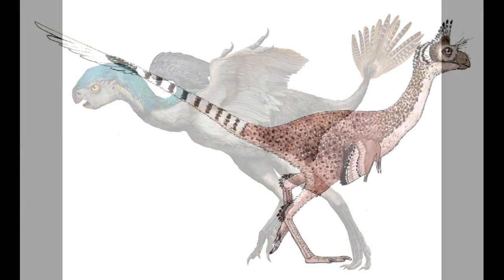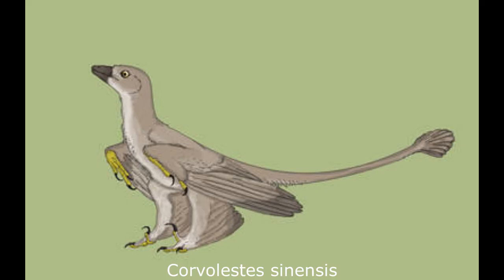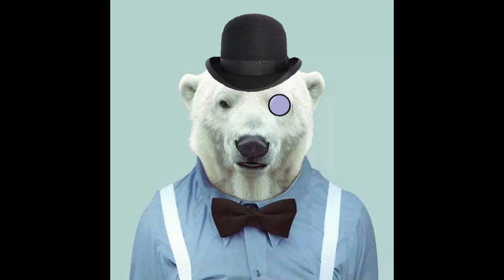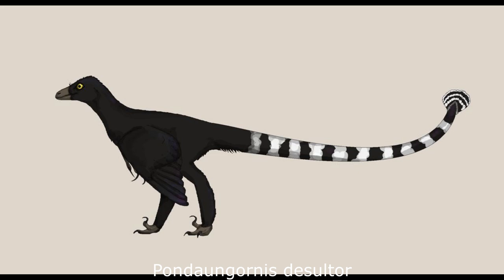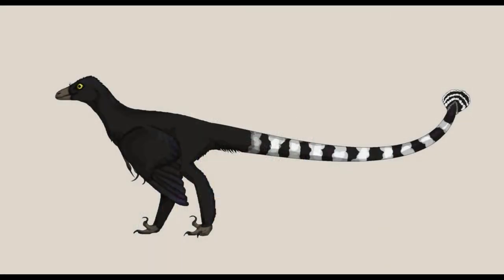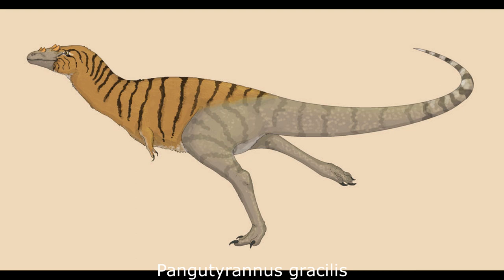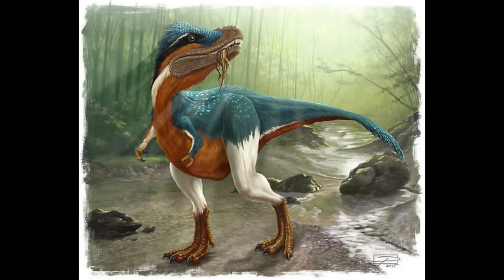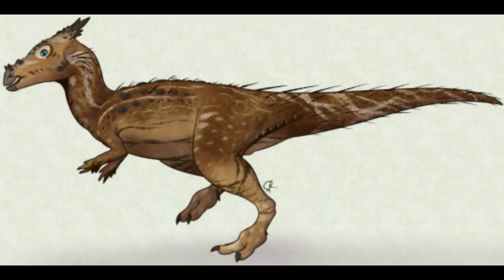Speculative Evolution: Eocene Asia Part 2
In this video, we will be exploring some specific animal genera found in Alter Earth's Eocene fossil bearing deposits.